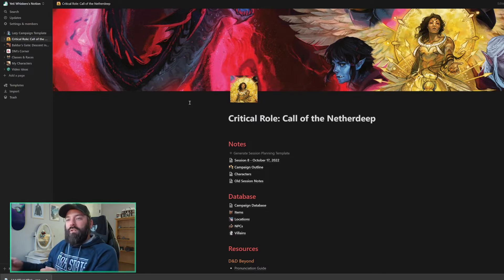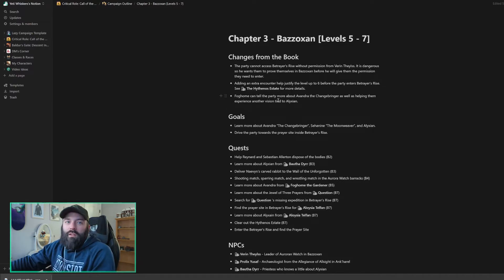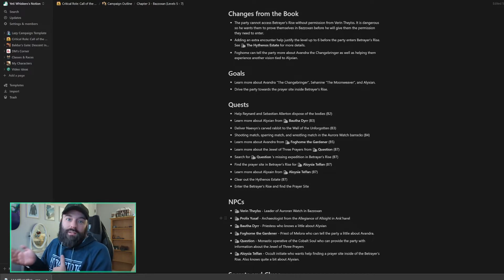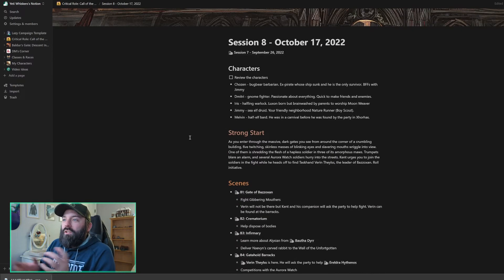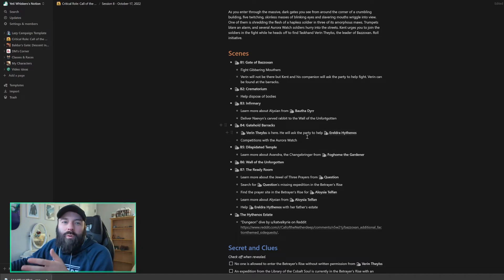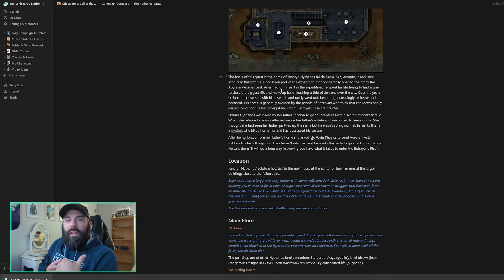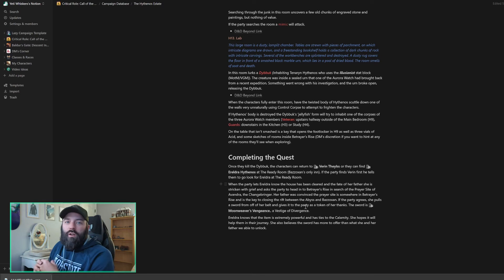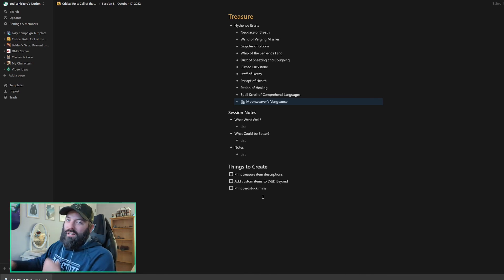Preparing for Bazzoxan (Chapter 3) - Session Eight - Call of the Netherdeep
Description

In this video I talk about how I prepared for Chapter 3 of Critcal Role's Call of the Netherdeep. I go over the locations, quests, and NPCs the book provides as well as some of the changes I am planning on making including the Hythenos Estate encounter by u/katvalkryie on Reddit (link below).

Links

Support

Timeline

0:00 - Intro
0:10 - Chapter 3
0:50 - Changes from the Book
1:50 - Goals
2:15 - Quests
3:28 - NPCs
4:00 - Secrets and Clues
4:20 - Transitions
4:50 - Characters
5:00 - Strong Start
5:29 - Scenes
6:30 - Secrets and Clues
6:53 - NPCs
7:05 - Hythenos Estate Encounter
9:37 - Monsters
9:57 - Treasure
10:25 - Things to Create